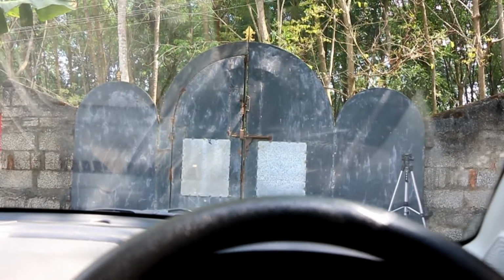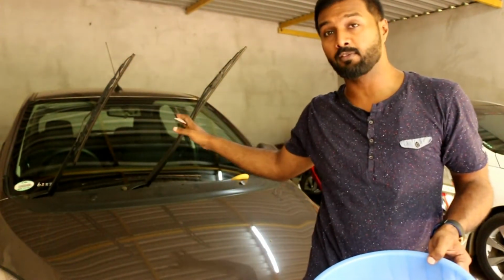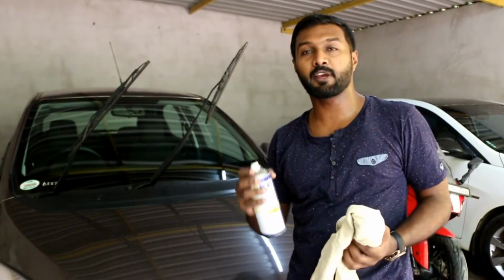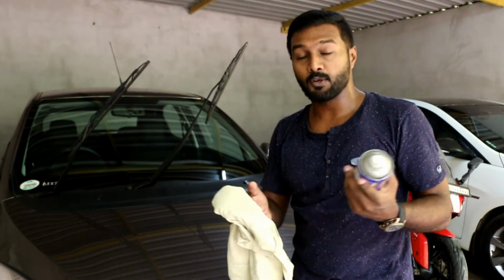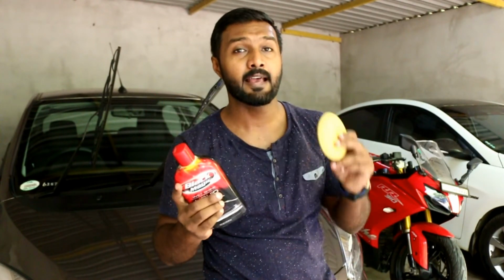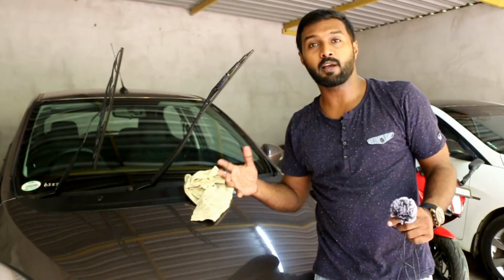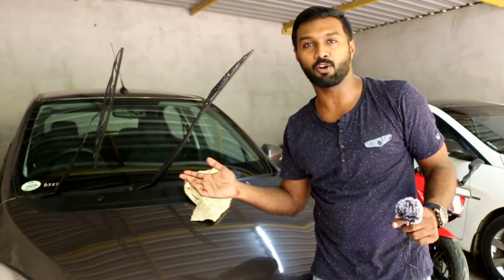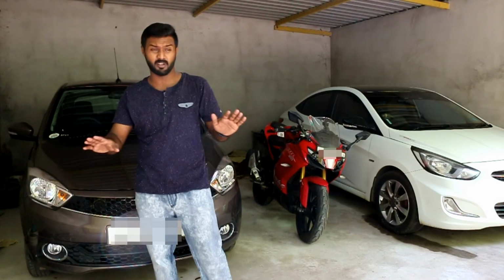No more windshield streaks : DIY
In today's vlog I show how you can prolong the life of your wiper blades so that you can avoid purchasing new every year. No more windshield streaks.

Items Used :

1) WD-40 Spray
2) 3M Liquid Wax
3M cream Wax + Micro Fiber Cloth

Hi! I’m Stan. My channel is about lifestyle, filmmaking, travel, Cars & Sportsbikes with a healthy dose of technology thrown in!

You pay the same price for the item, I get to share the things I enjoy, and I can earn money to support my site when you purchase! My thoughts and opinions are ALWAYS all my own!